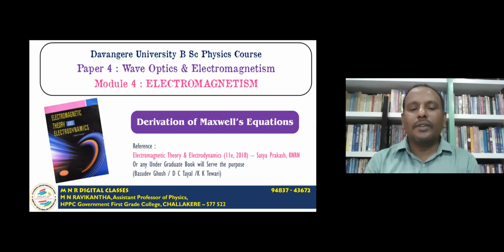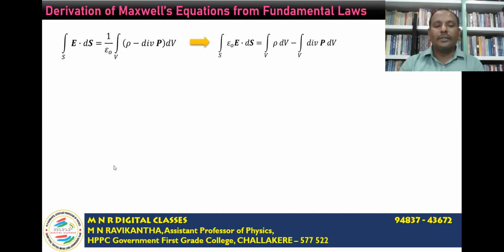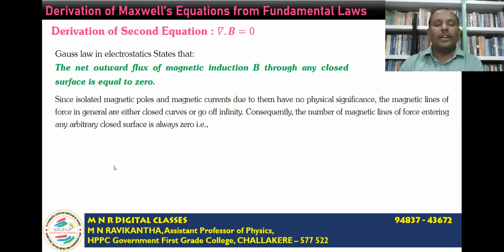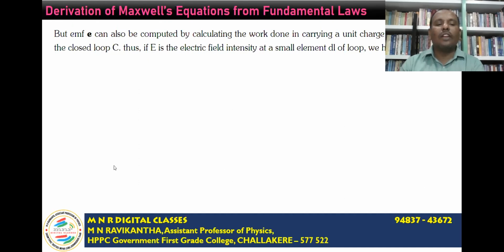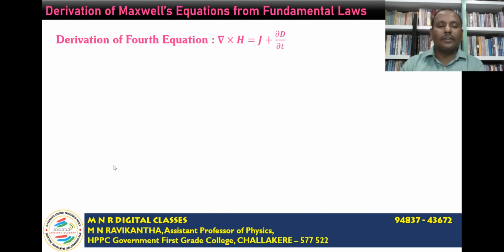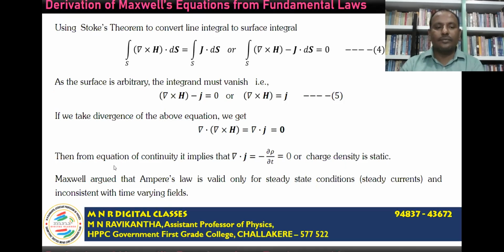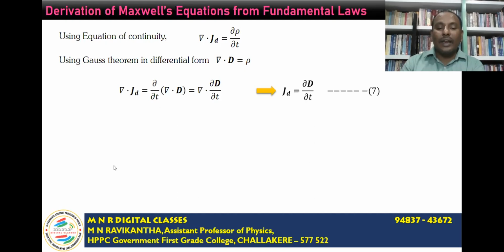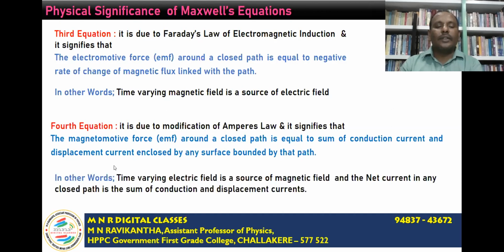P4:M4-Electromagnetism (Part 3): Maxwell's Equations-II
This video deals with Derivation and Physical Significance of Maxwell's Equations.